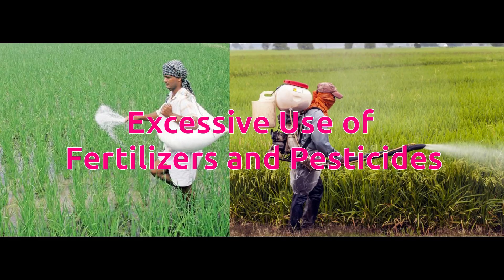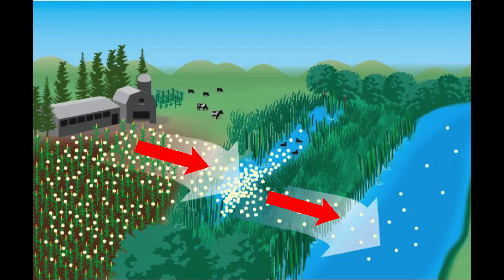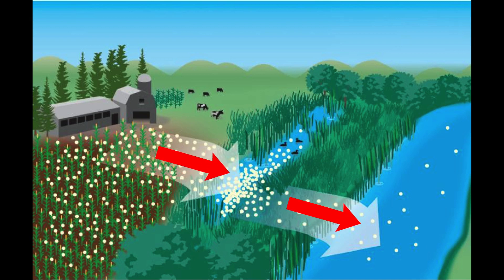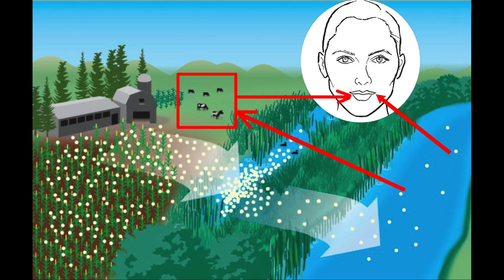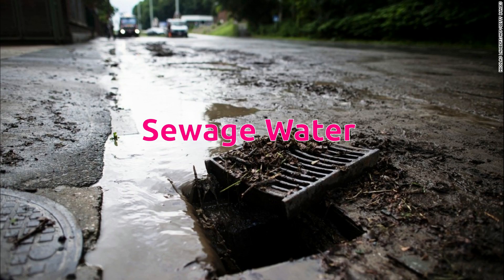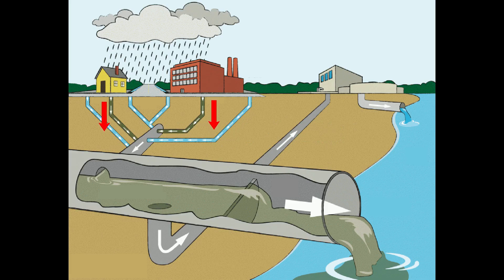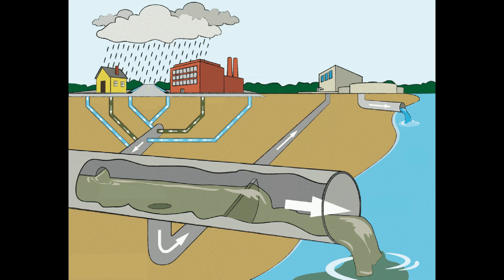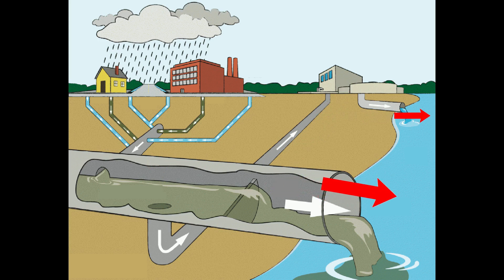Sources of Water Pollution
TN-08-Science: Air, Water, and Soil Pollution